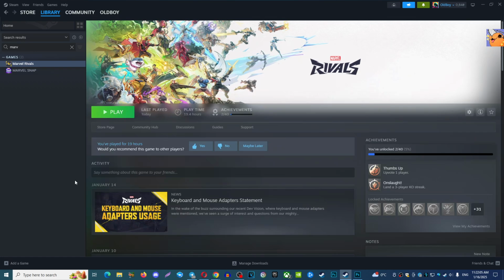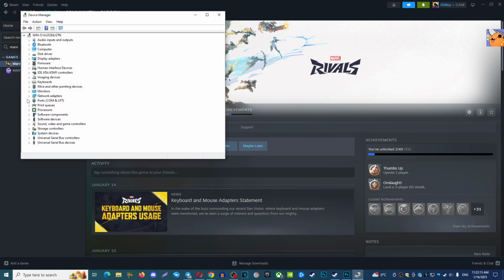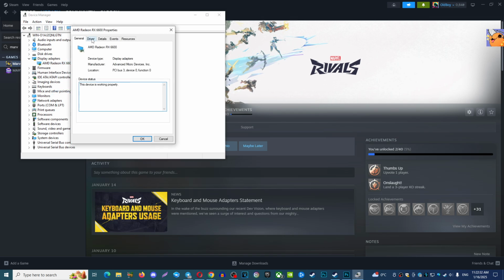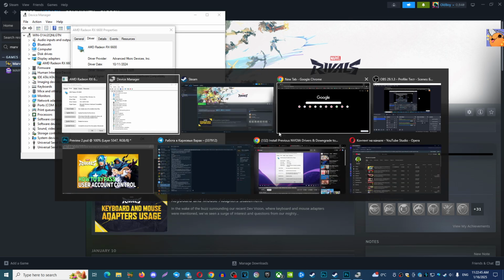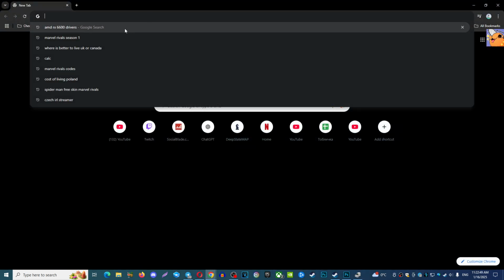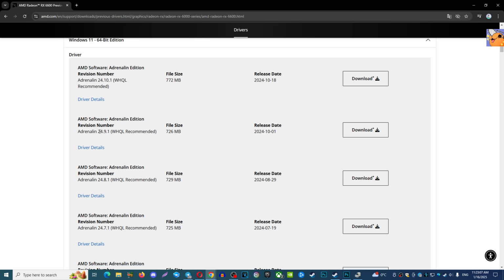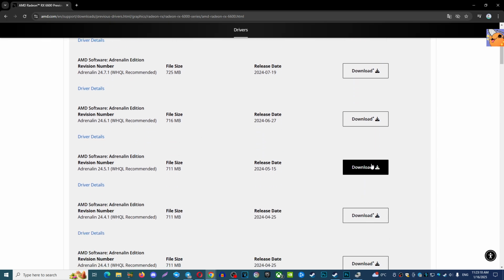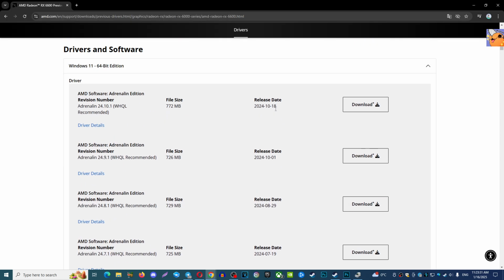How To Install Previous AMD Drivers & Downgrade to Older AMD Driver Version 2025